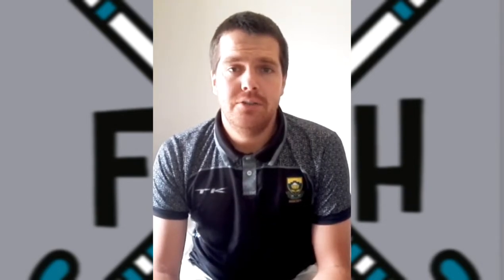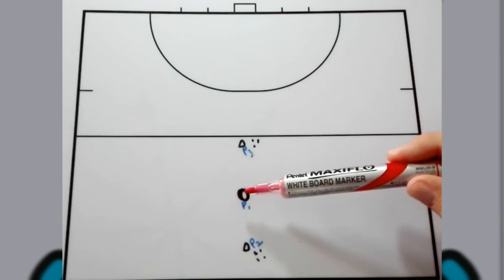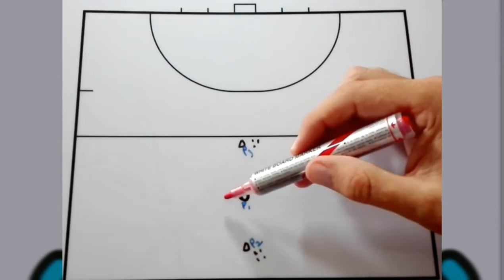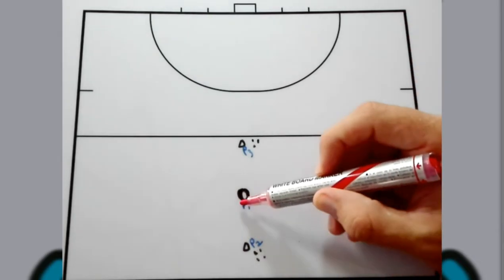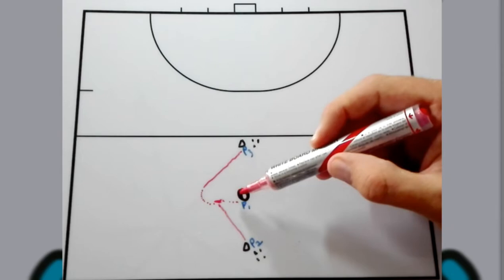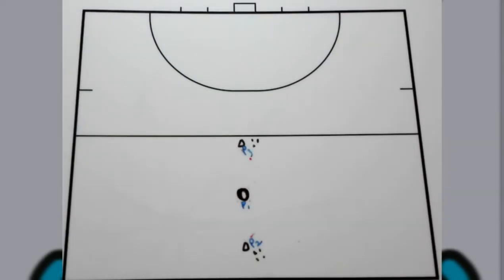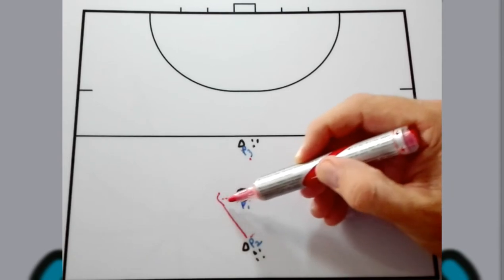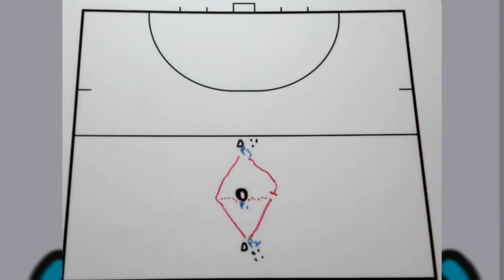FIELD HOCKEY LEADING OFF A DEFENDER TO MAKE SPACE TO RECEIVE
FIELD HOCKEY LEADING OFF A DEFENDER TO MAKE SPACE TO RECEIVE for all COACHES

In today’s video, you will find a nice FIELD HOCKEY LEADING OFF A DEFENDER TO MAKE SPACE TO RECEIVE to help you as a Coach with your Team.

The FIELD HOCKEY LEADING OFF A DEFENDER TO MAKE SPACE TO RECEIVE will work perfectly for all ages and they need these types of skills to go forward.

Hope you find helpful tips as a COACH from this FIELD HOCKEY LEADING OFF A DEFENDER TO MAKE SPACE TO RECEIVE.

CONTENT IN THE VIDEO:

00:00 - Intro of Video.
00:06 - Intro to FIELD HOCKEY LEADING OFF A DEFENDER TO MAKE SPACE TO RECEIVE.
00:38 - SUBSCRIBE TO FIELD HOCKEY EDUCATION.
00:53 - DRILL LAYOUT of FIELD HOCKEY LEADING OFF A DEFENDER TO MAKE SPACE TO RECEIVE.
01:04 - HOW IT WORKS (FIELD HOCKEY LEADING OFF A DEFENDER TO MAKE SPACE TO RECEIVE).
05:24 - DIAGRAM of FIELD HOCKEY LEADING OFF A DEFENDER TO MAKE SPACE TO RECEIVE.
06:12 - End of Video.

MONDAY
THURSDAY